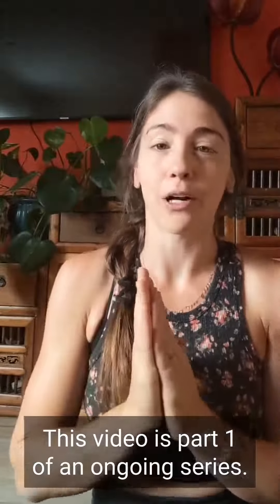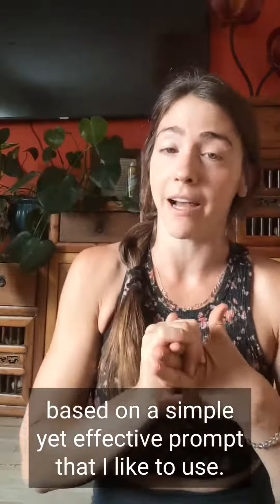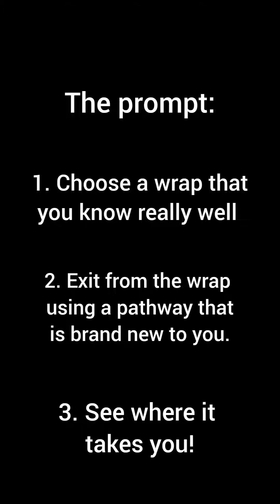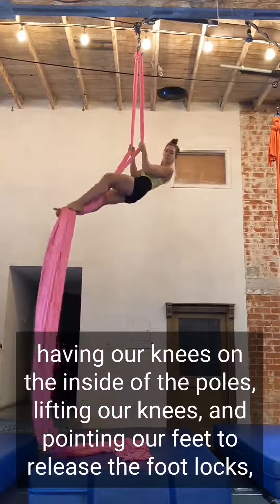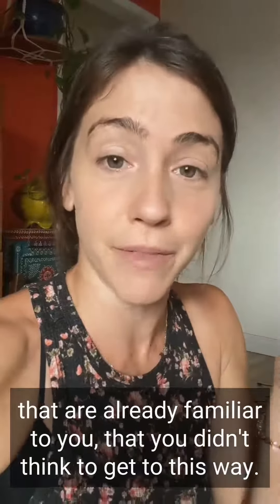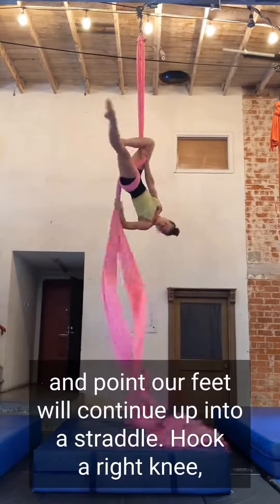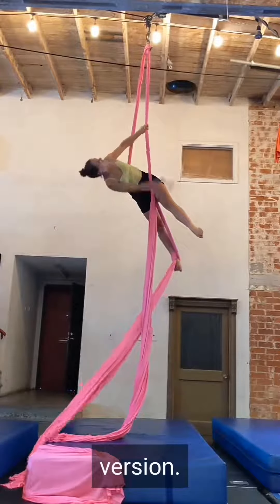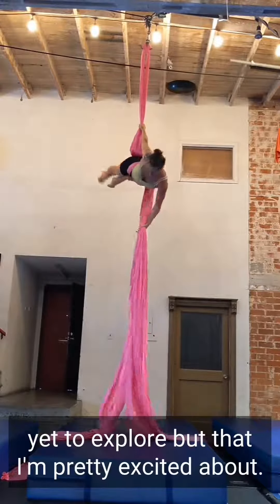How to Find Sneaky Transitions in Aerial Silks - Pt 1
This is a series I started for my subscribers on Instagram and which I am excited to continue here on YouTube. Creating new wraps and sequencing is one of my personal favorite parts of aerial. Here is one of the ways I think about discovering transitions!